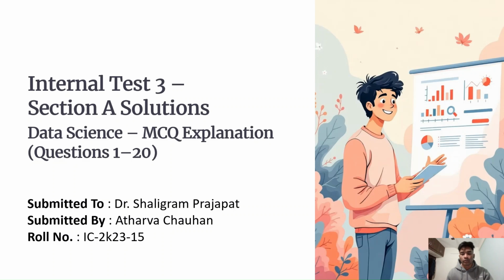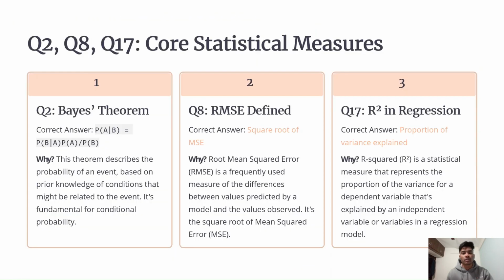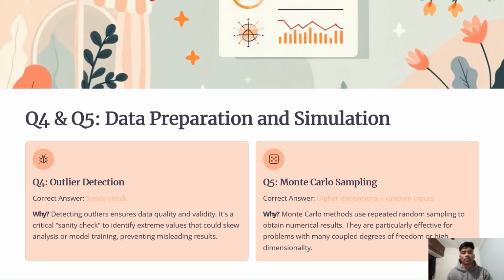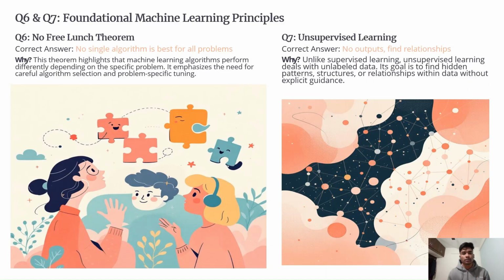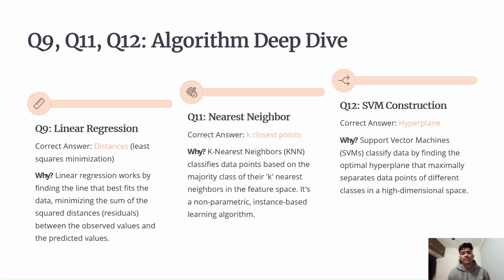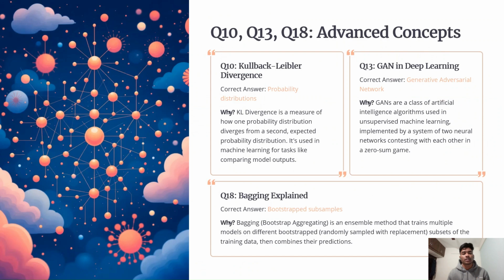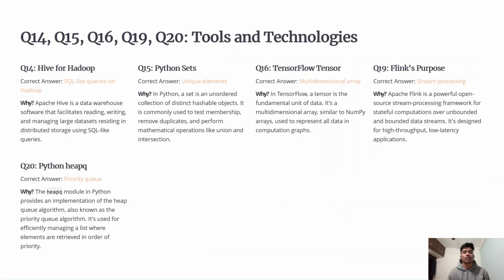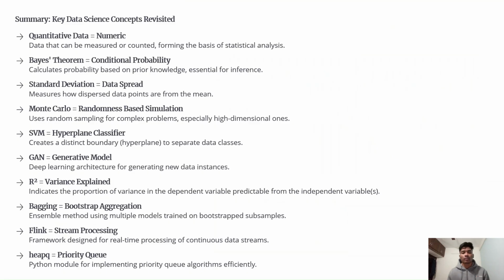Section A ( Q1 to Q20 ) | Internal test 3 | Datascience